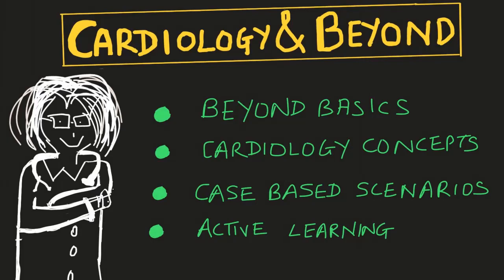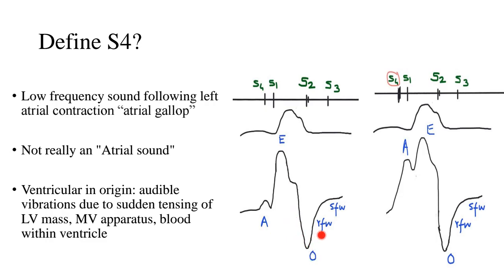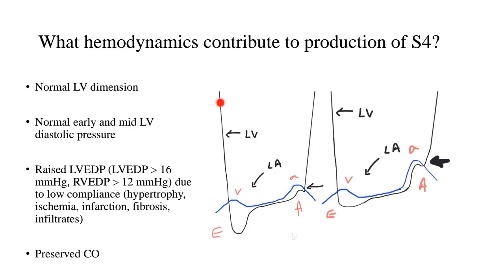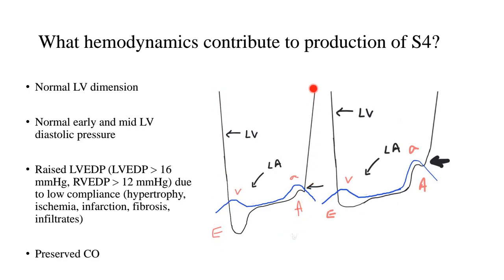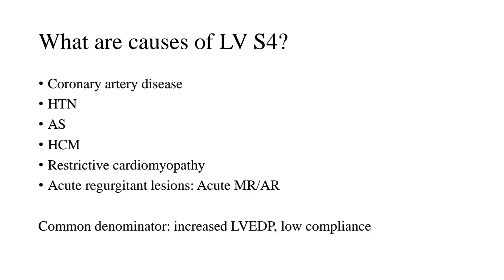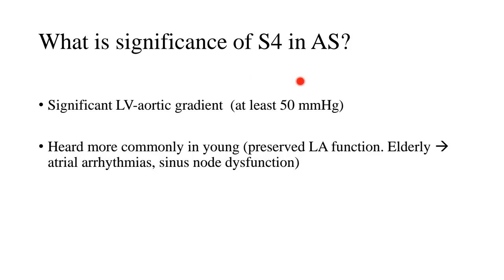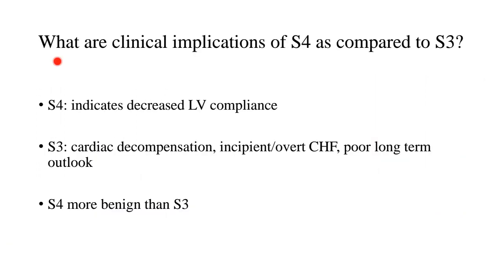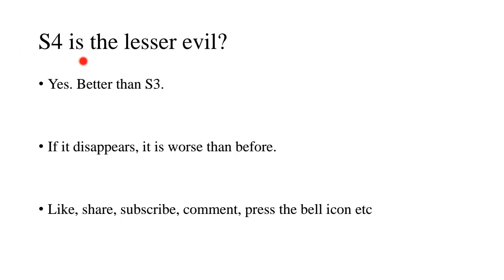Fourth heart sound (S4)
Hey guys, I’ll be introducing the mechanisms behind the fourth heart sound (S4), including the specific conditions that are required in order for it to be heard clinically. Techniques of auscultating an S4 will be shown in another video. Enjoy!

❓ Active recall questions:
1. Define S4?
2. What is normal LA booster pump?
3. What hemodynamics contribute to production of S4?
4. What are pre-requisites to production of S4?
5. What are causes of LV S4?
6. What causes RVS4?
7. When is S4 audible in patients with acute myocardial infarction?
8. What is significance of S4 in AS?
9. Can S4 be absent in HCM?
10.  Does S4 persist when LV dysfunction sets in?
11.  What are clinical implications of S4 as compared to S3?
12.  Is S4 heard in acute or chronic MR?

Whiteboard app used: Explain Everything.

References:
1. Clinical Examination in Cardiology, B.N. Vijay Raghawa Rao.
2. Clinical Methods in Cardiology, B Soma Raju.
3. Essentials of Cardiac Physical Diagnosis, Jonathan Abrams.
4. The Art and Science of Cardiac Physical Examination, N Ranganathan, V Sivaciyan, F B Saksena.